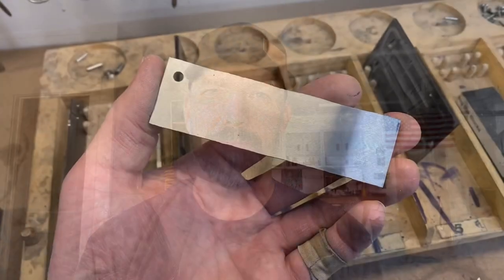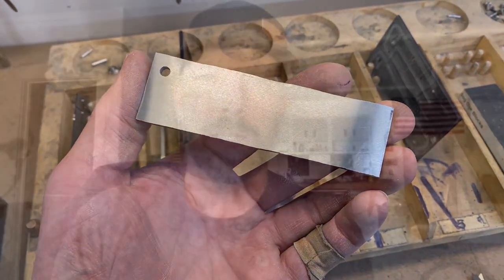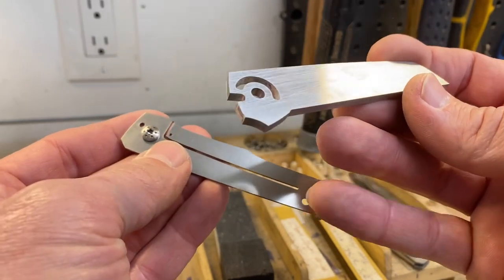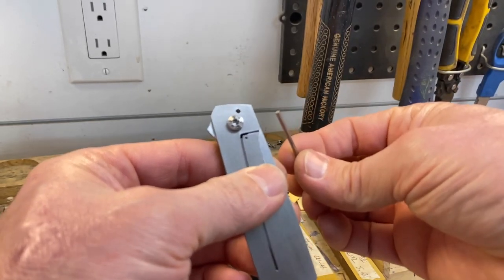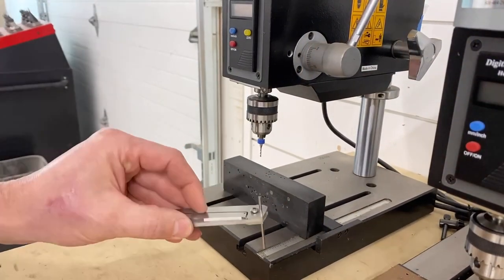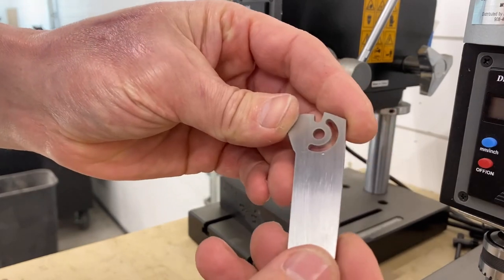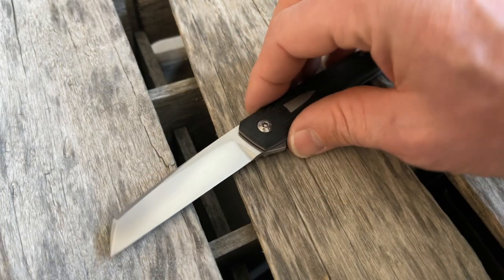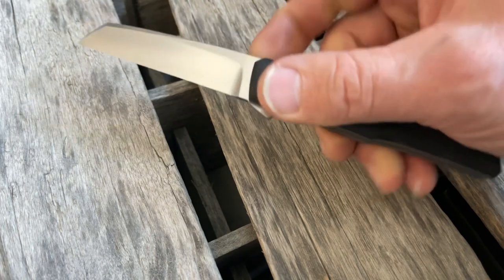How I Do It: Setting the Detent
How I set the detent on all ball Detent Knives